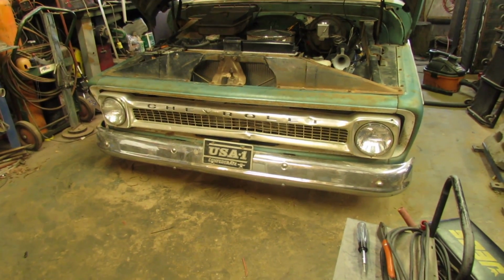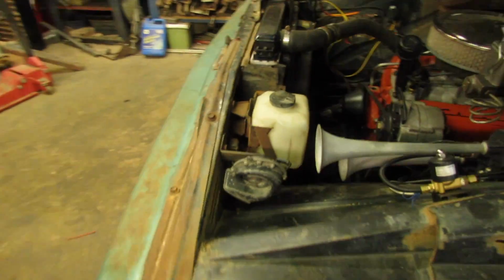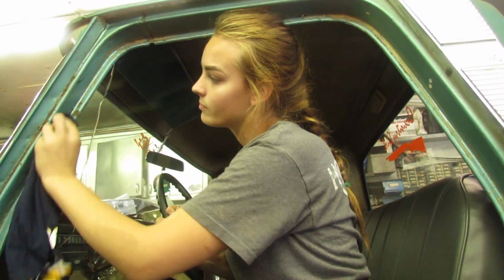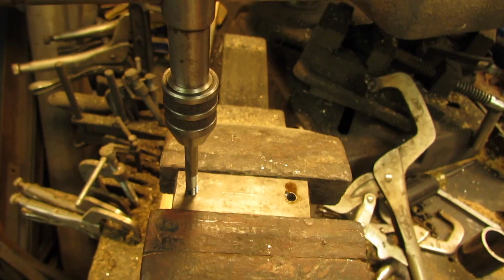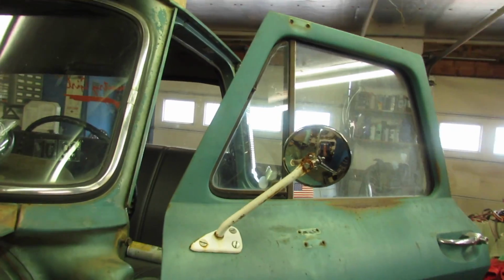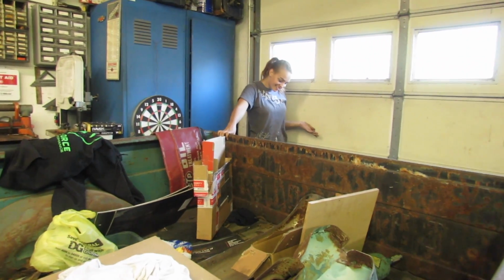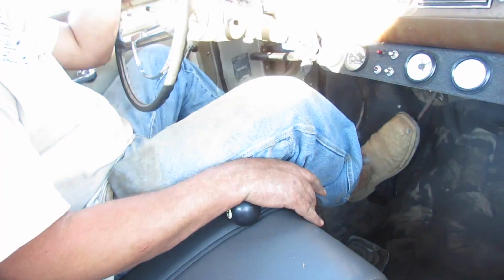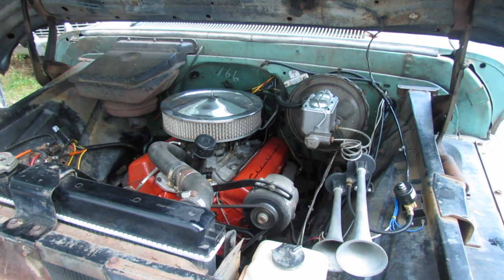66 Chevy Truck- First drive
We installed the seat,speakers and did some wiring...then we took it for a drive. It ran out great.